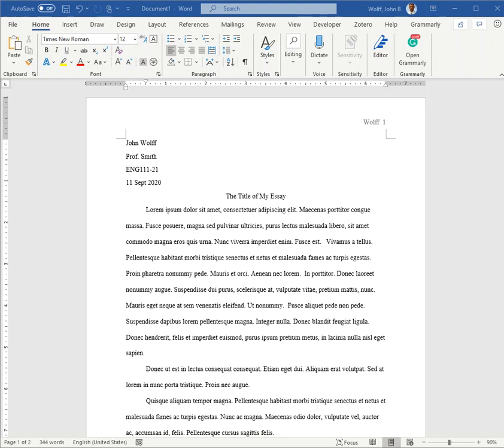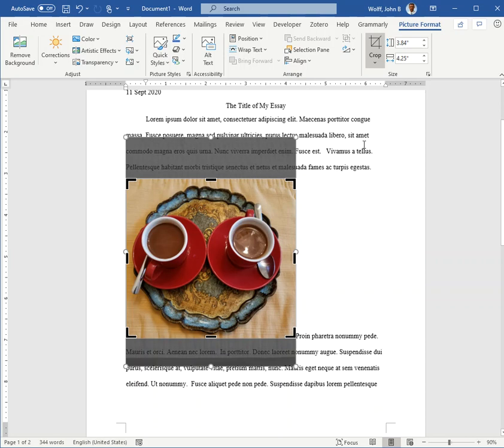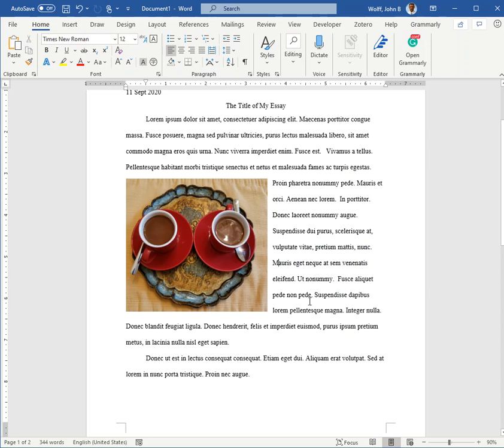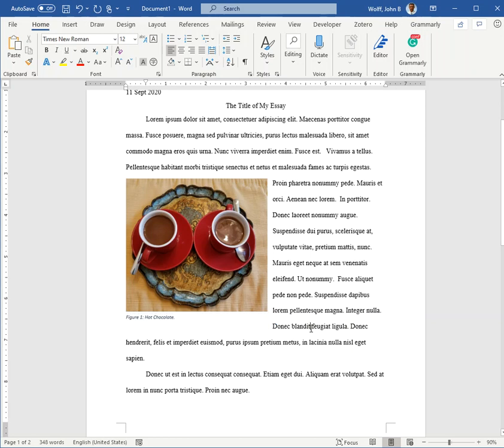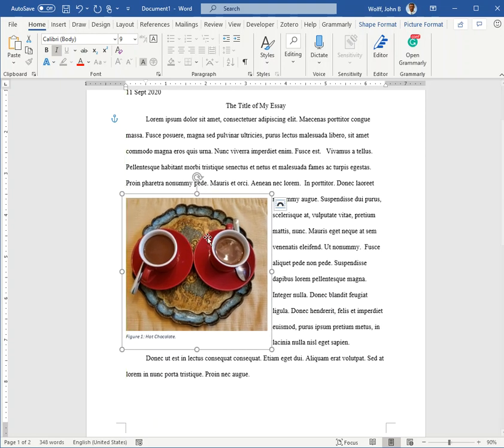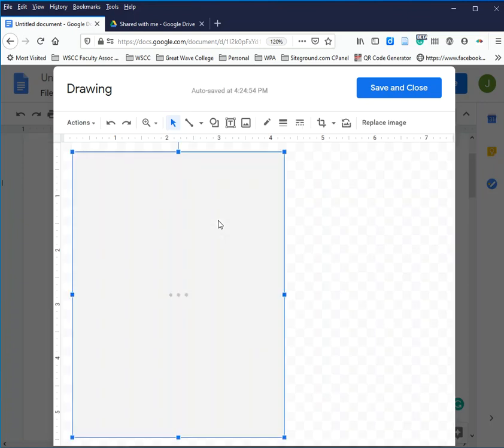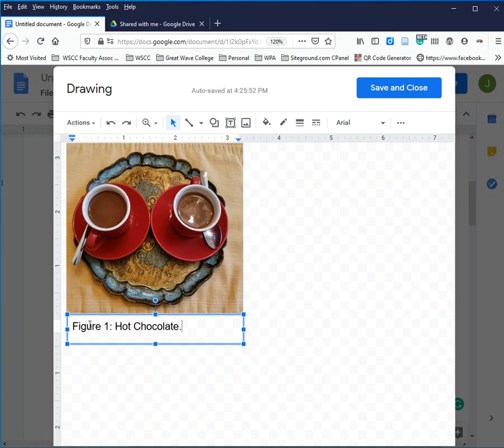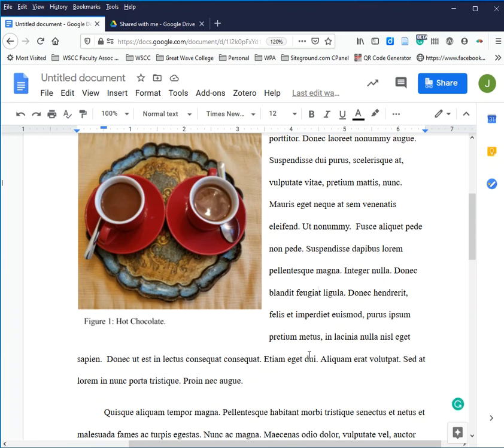Embedding Images in Word and Google Docs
Demonstration of how to embed images with captions in both Microsoft Word and Google Docs documents.